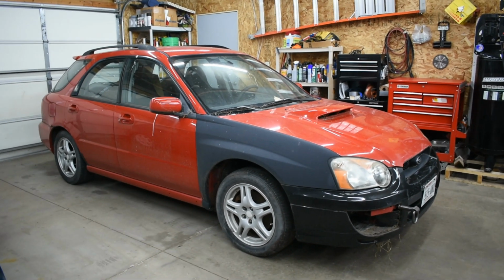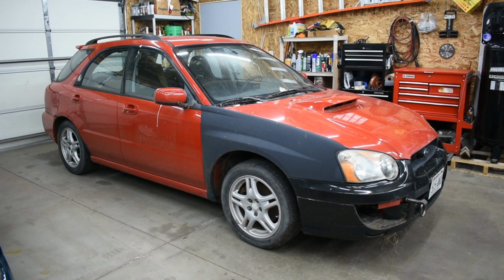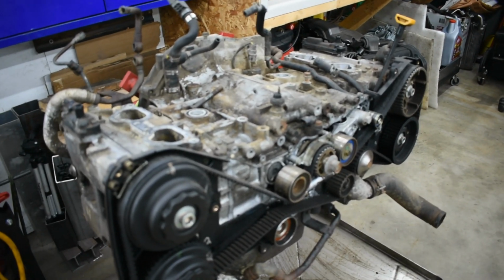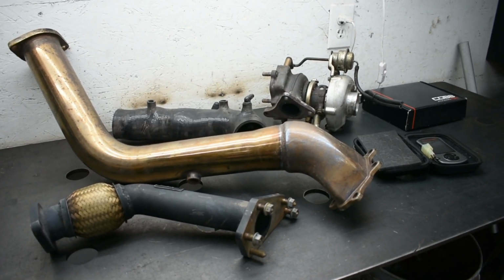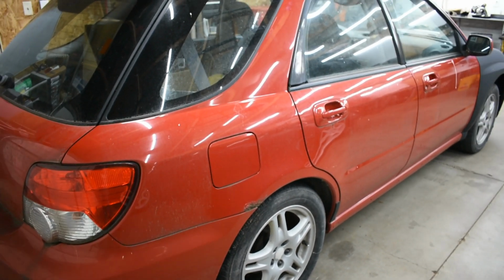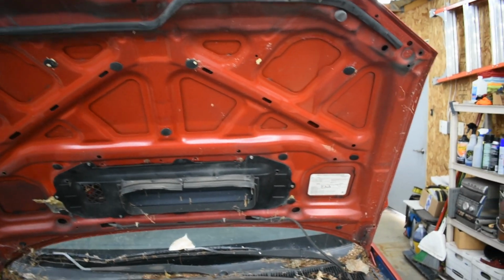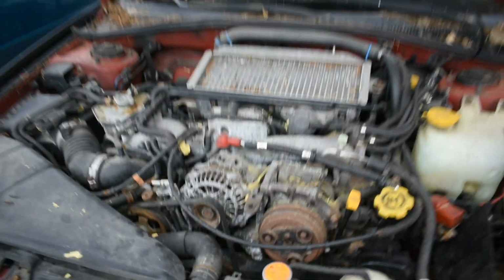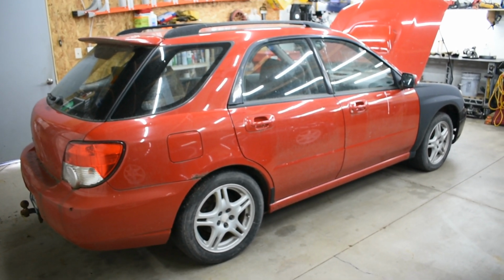2ND LIFE: 2004 WRX WAGON INTRO - EP 1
Follow me as I completely restore a 2004 Subaru WRX Wagon.